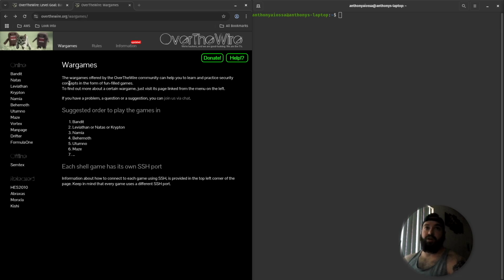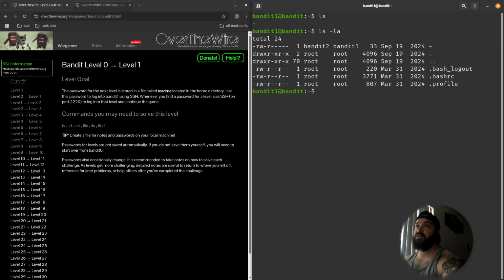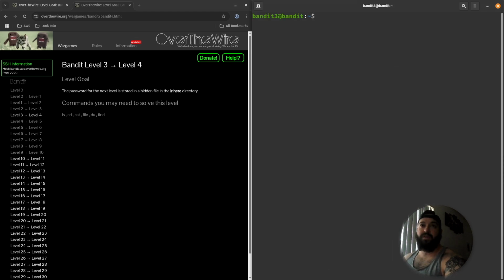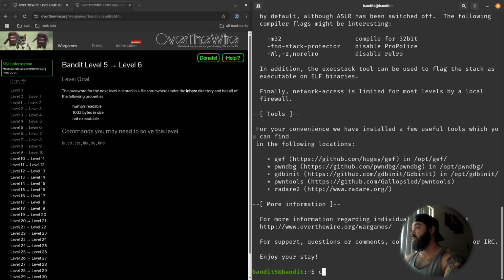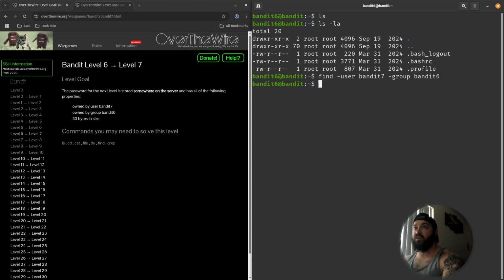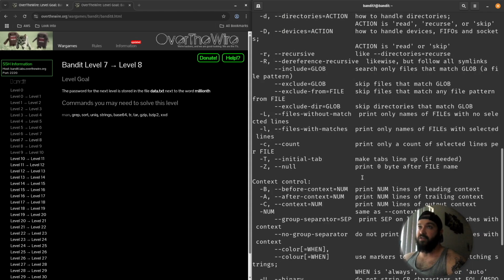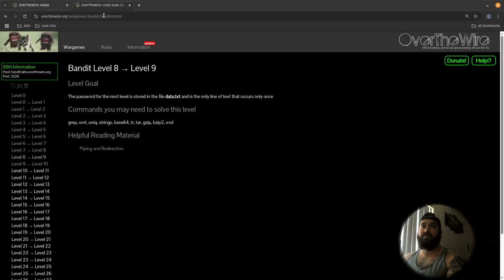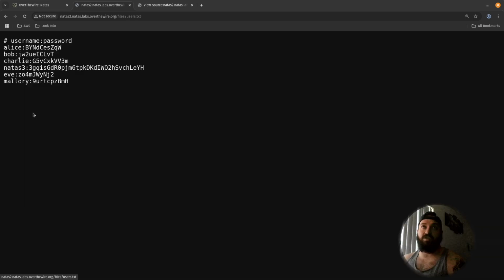OverTheWire WarGames: Get started hacking with Bandit and Natas!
In this video, we tackle some of the most popular challenges on OverTheWire.org, specifically Bandit and Natas. If you're looking to improve your ethical hacking skills or get started with Capture the Flag (CTF) challenges, this is the perfect place to begin!

Bandit is a beginner-friendly CTF series designed to teach basic Linux command-line skills and how to navigate systems. Meanwhile, Natas focuses on web security, helping you understand common vulnerabilities and how to exploit them. Whether you're a beginner or just looking to sharpen your skills, these challenges are a great way to practice.

In this video, we go step by step through various Bandit and Natas levels, explaining key concepts, providing tips, and showing how to solve each challenge. You'll learn valuable techniques for network security, Linux, web application security, and ethical hacking.